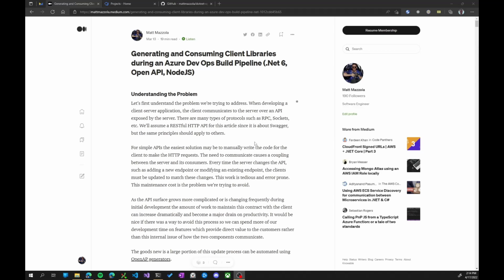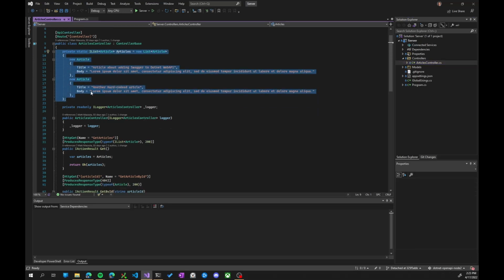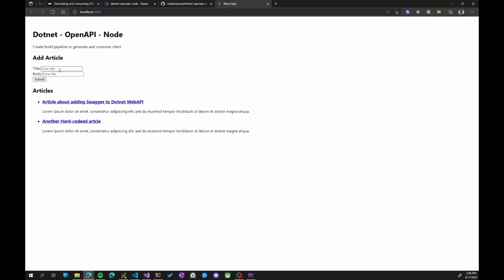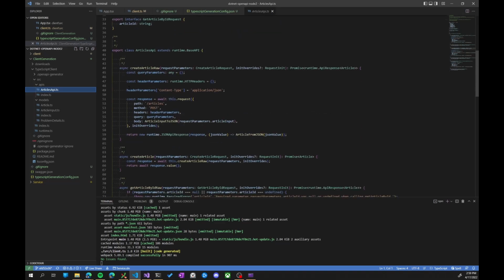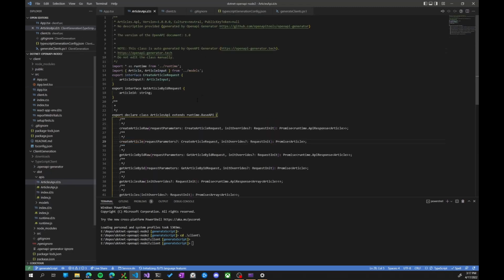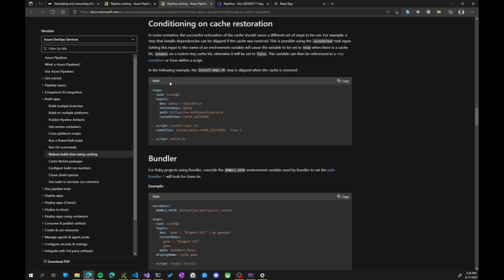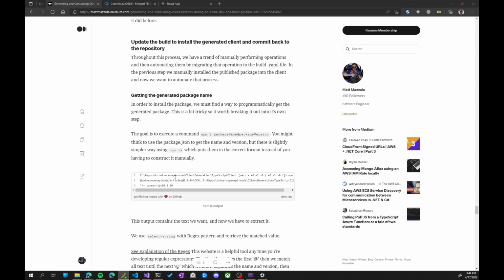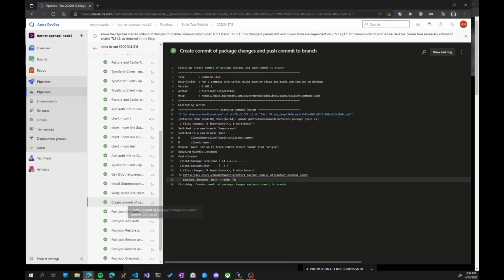Generating and Consuming Client Libraries during Azure Dev Ops Pipeline (.Net 6, Open API, NodeJS)